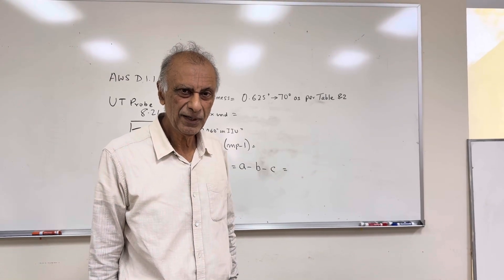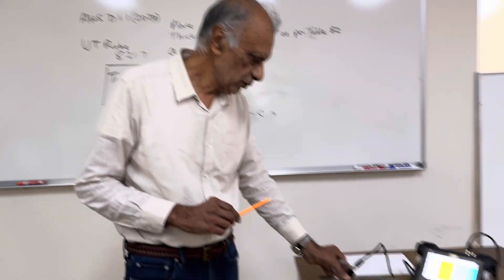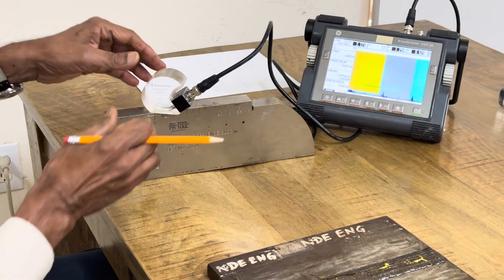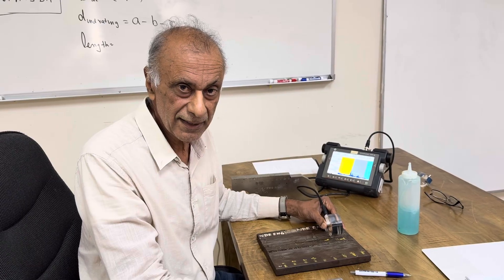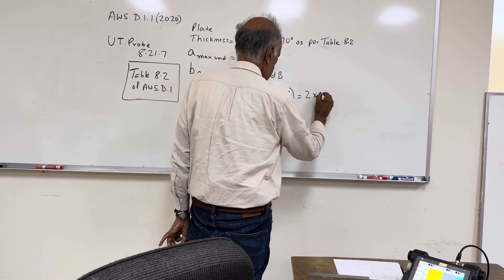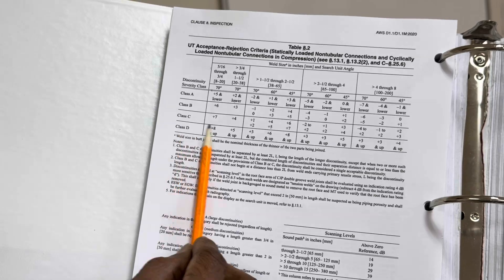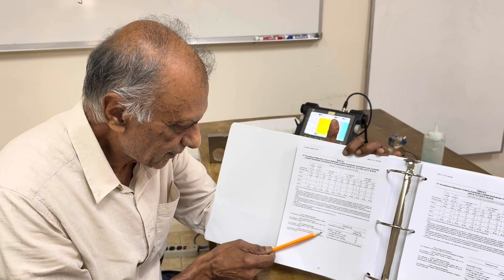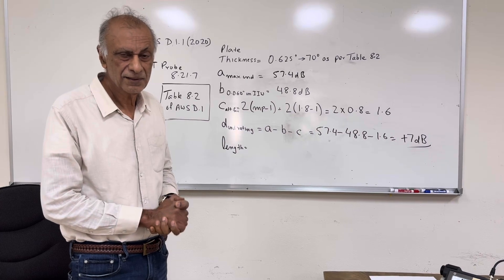Birring 202 UT of Structural Welds as per AWS D1.1 and Application of acceptance criteria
UT of Welds as per AWS D1.1, Section 8.0.. Video provides demonstration on a test weld showing measurements of a, b, and c and applying the formula a-b-c for acceptance critirea